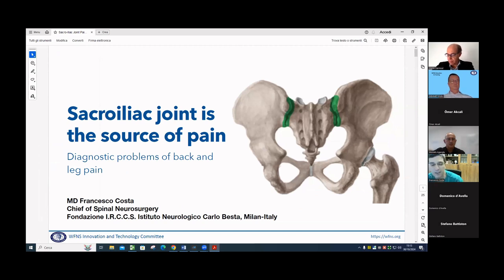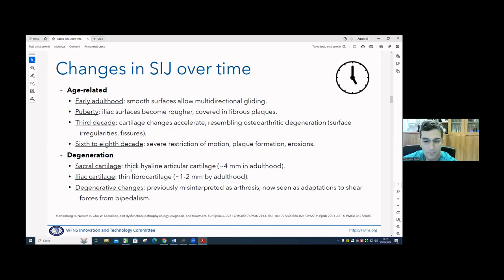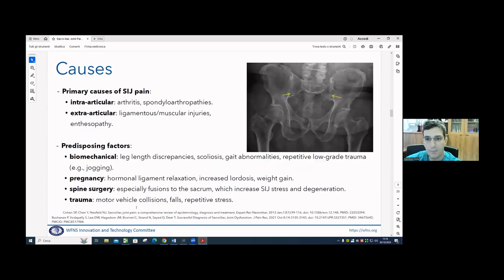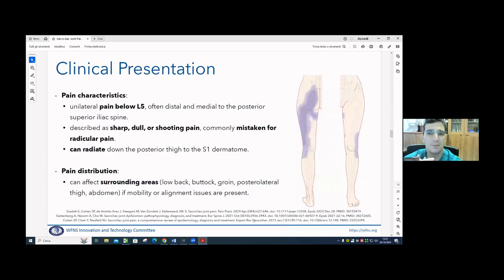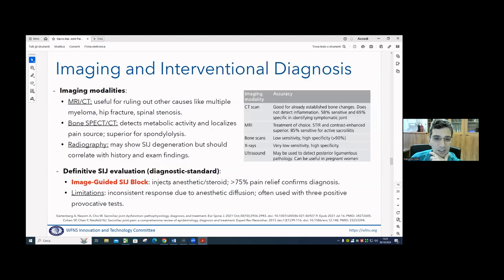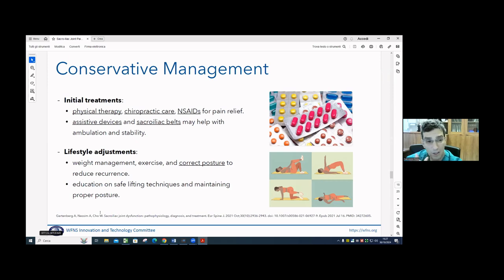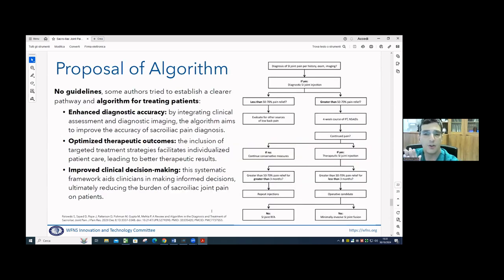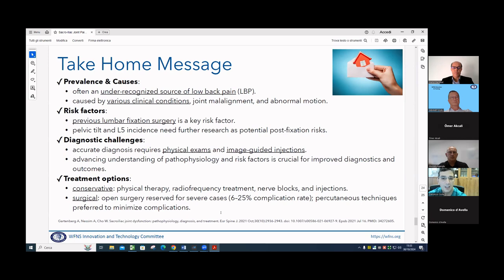Diagnostic problems of back and leg pain. Sacroiliac joint is the source of pain. Francesco Costa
Diagnostic problems of back and leg pain
International Academy of Spine & Middle East Spine Society & WFNS Education and Training Committee.
Moderators: Sait Naderi, Mehdi Darmoul